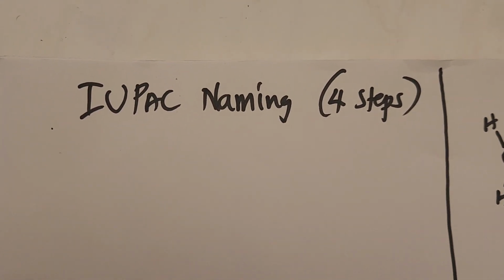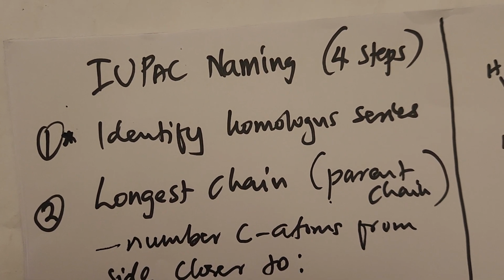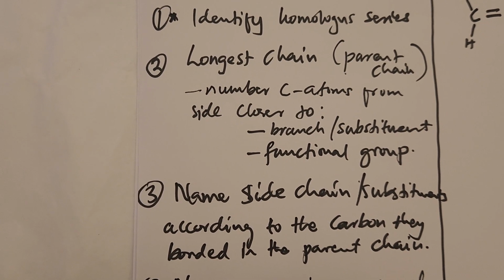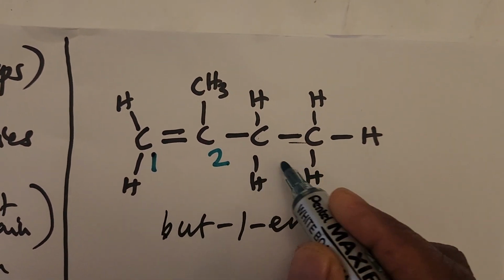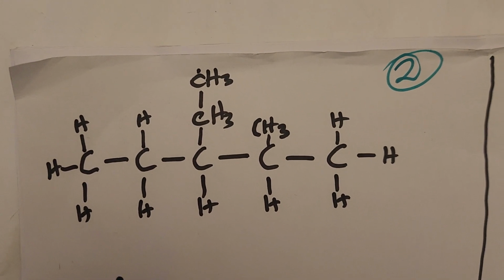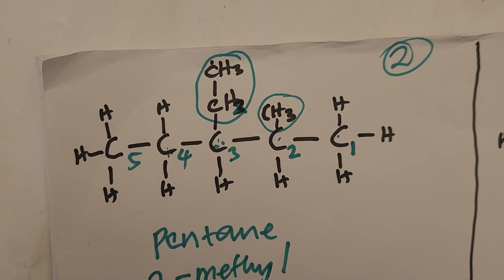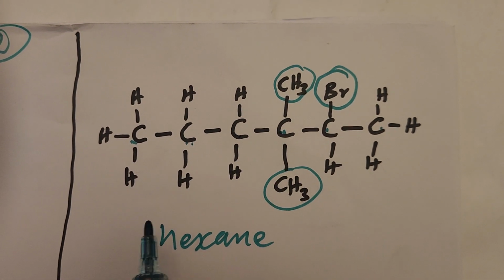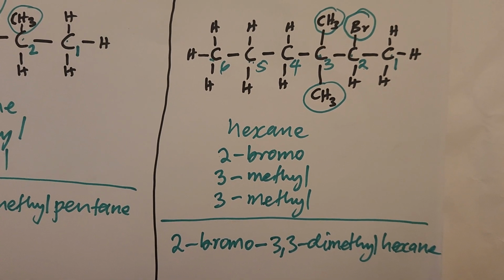Organic Molecules CAPS Aligned Presentation on IUPAC Part 5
Organic Molecules CAPS Aligned Presentation on IUPAC naming suitable for grade 12 learners and teachers in Physical Sciences.